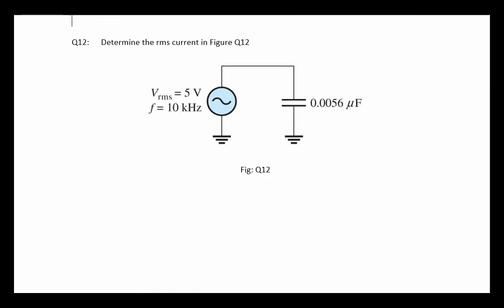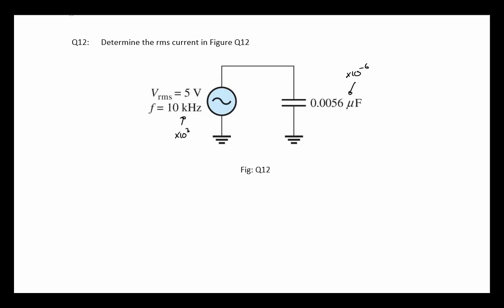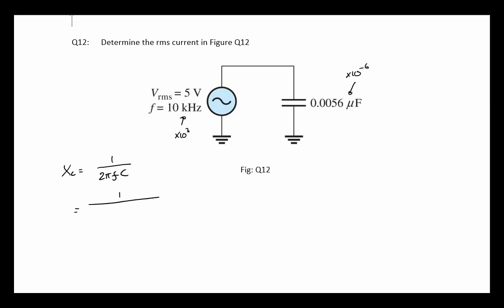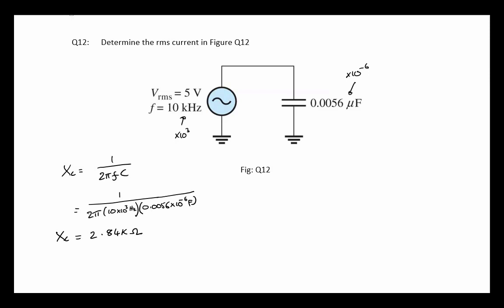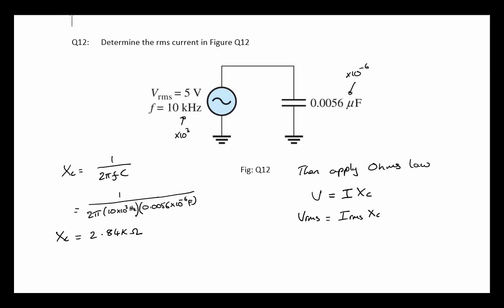How to determine rms current in a series capacitor